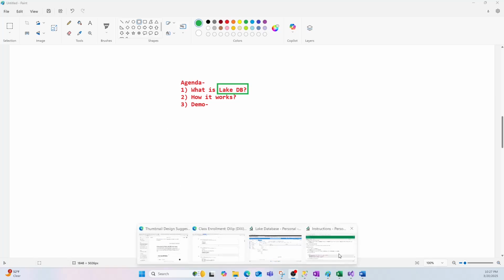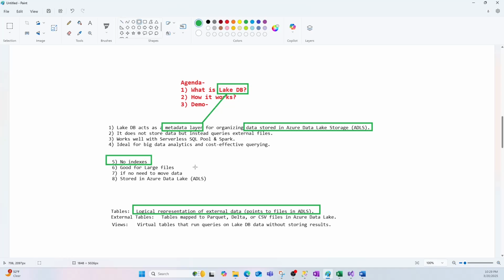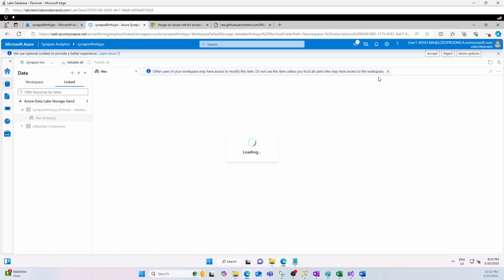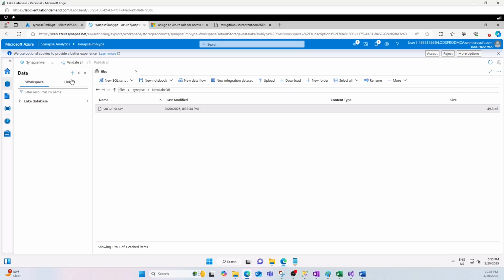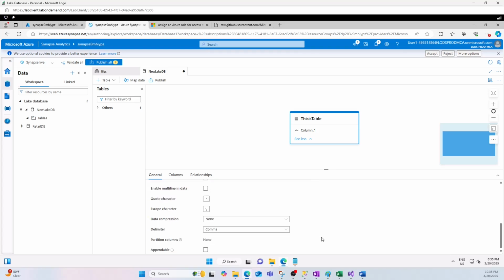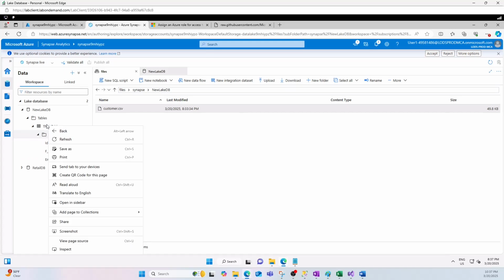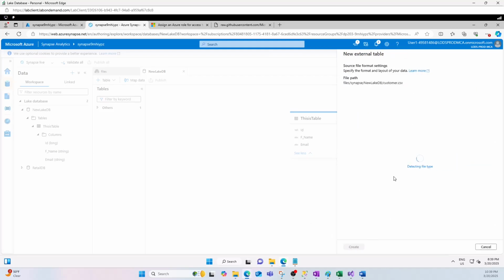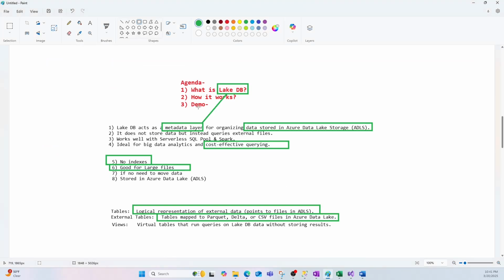What is LakeDB in Azure Synapse? | How It Works & How to Create It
In this video, I explain what LakeDB is in Azure Synapse, its role as the logical representation (metadata layer) of external data, and how it works in the Synapse ecosystem. I also walk you through the steps to create a LakeDB and explain its functionality for managing and interacting with external data.

📌 Topics Covered:

What is LakeDB in Azure Synapse?

How LakeDB acts as a metadata layer for external data

How to create a LakeDB in Azure Synapse

Practical use cases and advantages of using LakeDB

Integration with other data storage and processing services